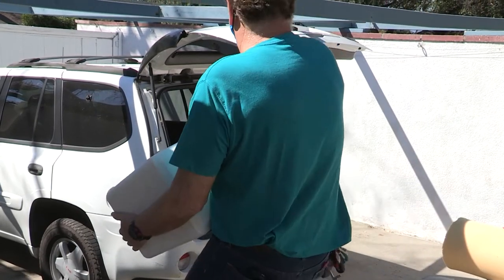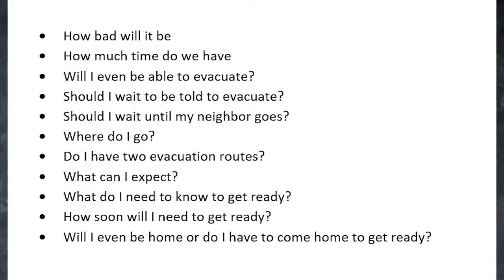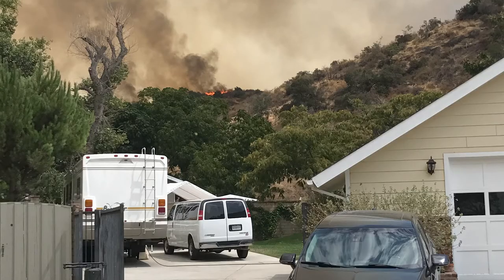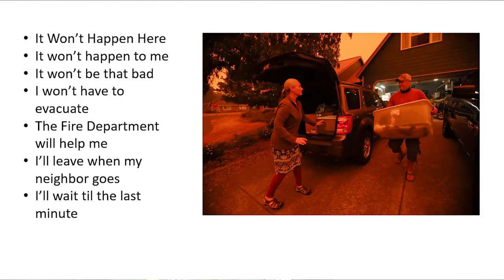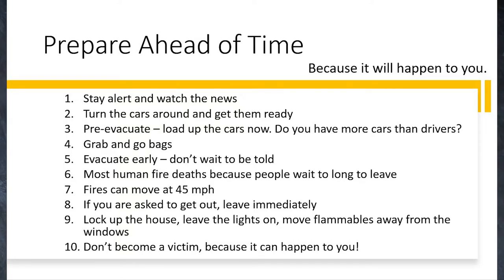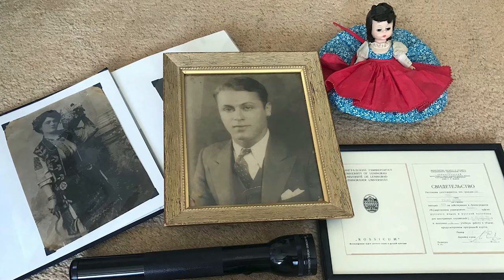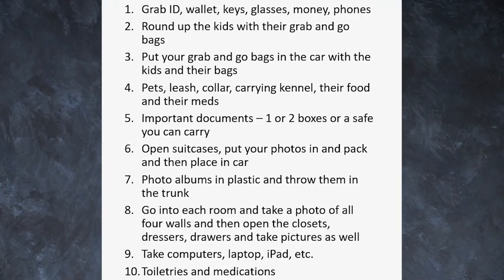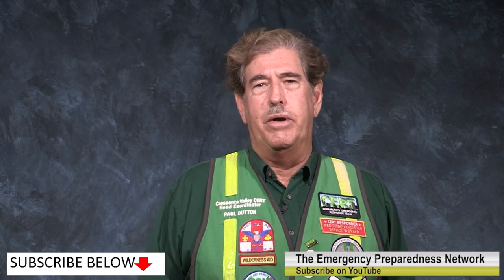Fire Evacuation-Are You Ready to Evacuate in 15 minutes? Phase 1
Can You and Your Family Evacuate in 15 minutes?-- Think again! Come check out what it will take to evacuate your family for any Disaster!